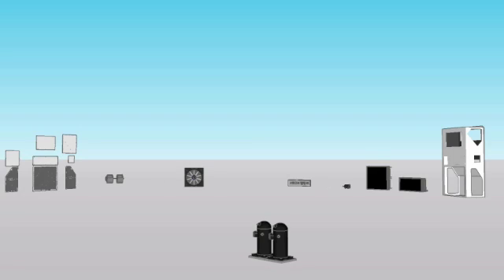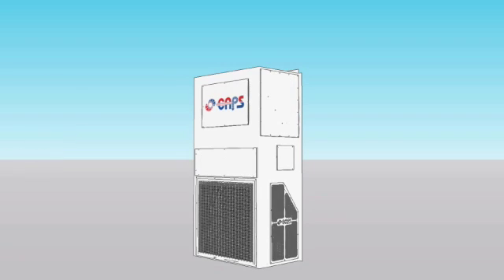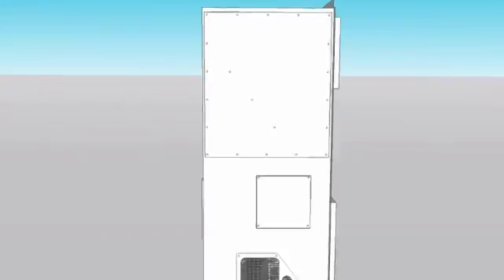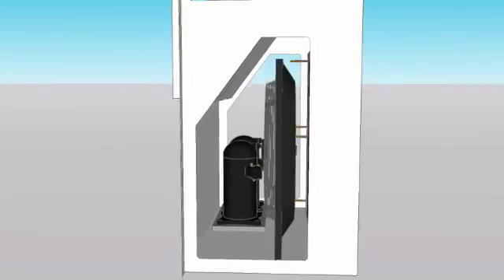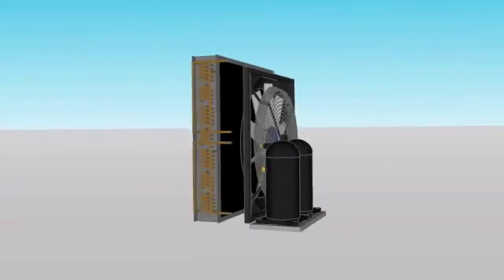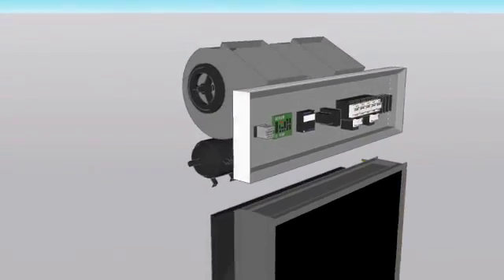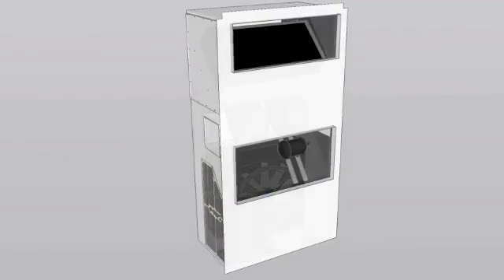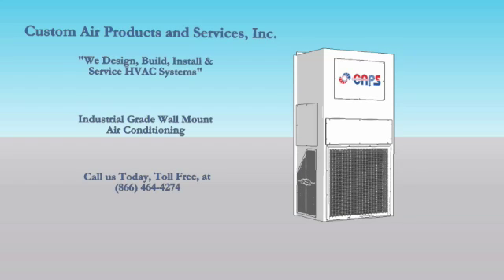Custom Air Products and Services' New Industrial Grade Wall Mount Air Conditioning Unit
CAPS is proud to present its new industrial grade wall mounts.  Designed by our in house engineers, these units are built to house easy maintenance features, operate in harsh working environments, and keep you and your team comfortable in the workplace.